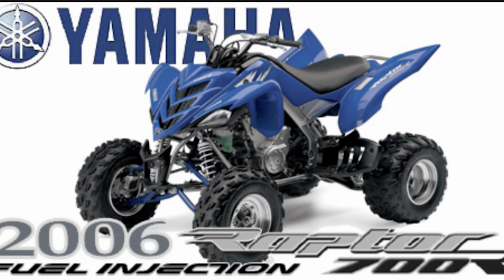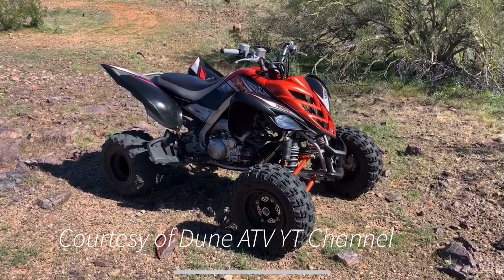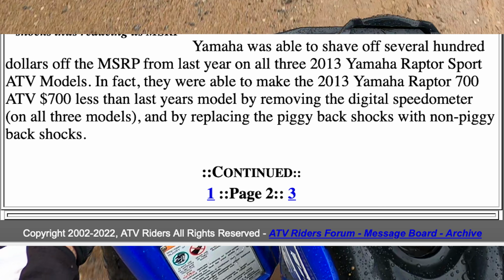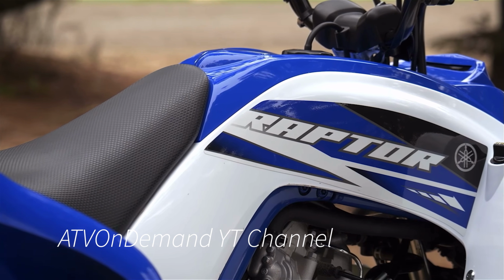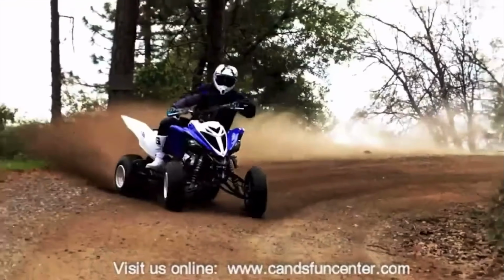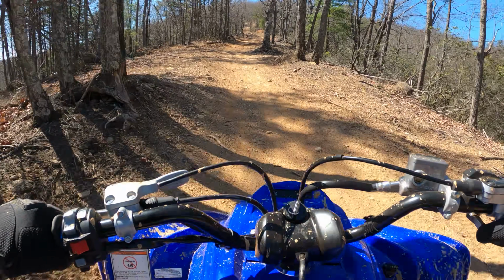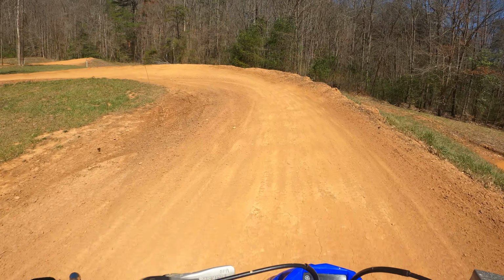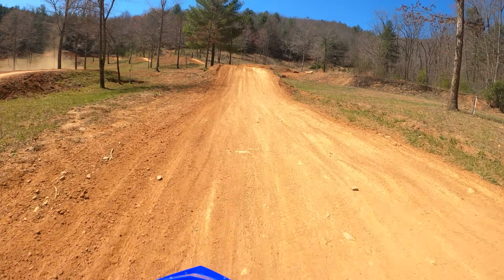Yamaha Raptor 700R Model History (2006-2024)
For fans of the Raptor, in this video I review the Raptors 700r debut, model history and major changes through the years.  Please check out the articles below on the different model year Raptors and reviews from some great ATV websites.